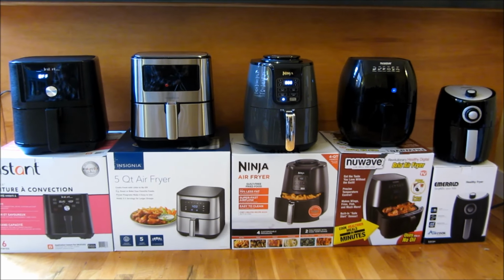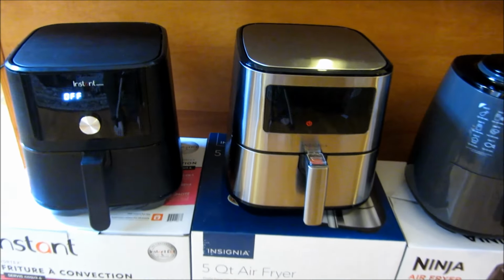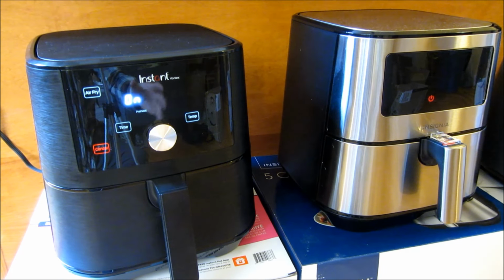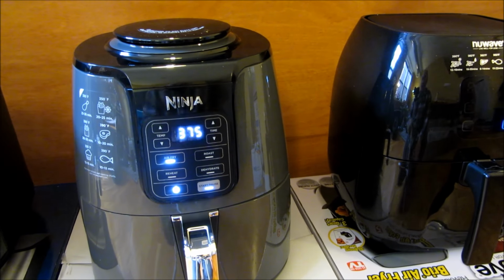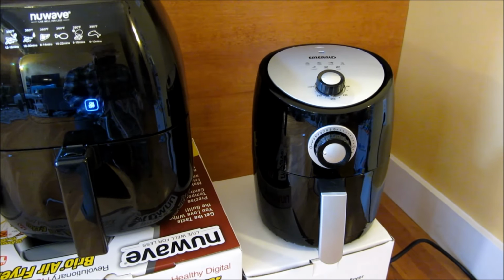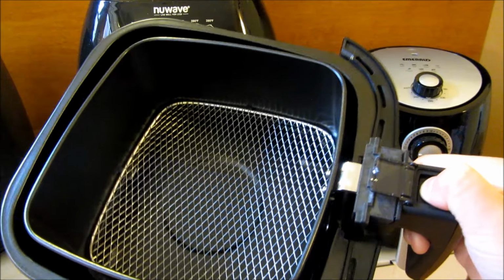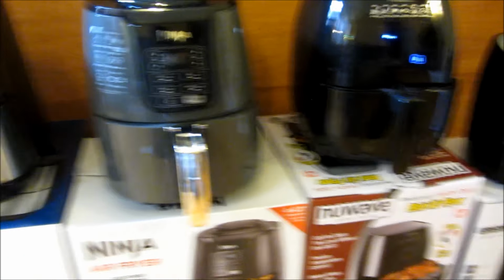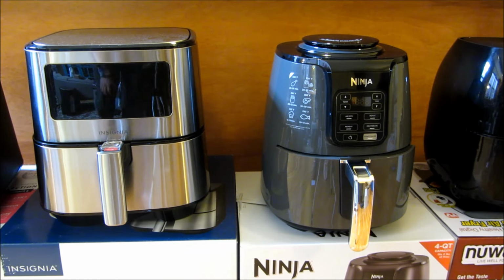Comparing 5 Air Fryer Sizes | 6 qt, 5 qt, 4 qt, 3 qt, 2 quart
Instant Vortex 6qt (Amazon Link)
Gourmia 6qt (Amazon Link)
Insignia 5 qt (Best Buy Link)
Ninja Ceramic 4qt (Amazon Link)
Nuwave Brio 3qt (Amazon Link)

Comparing 5 different Air Fryer Sizes
6 quart, 5 quart, 4 quart, 3 quart, 2 quart
Instant Vortex 6 quart
Gourmia 6 quart
Insignia 5 quart
Ninja 4 quart
Nuwave Brio 3 quart
Emerald 2 quart